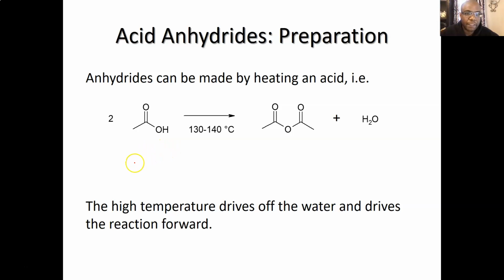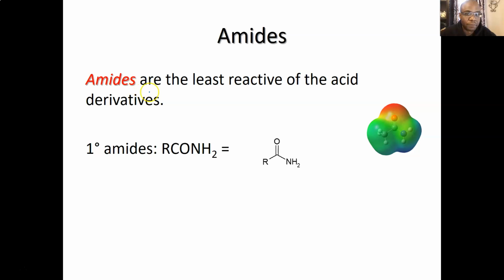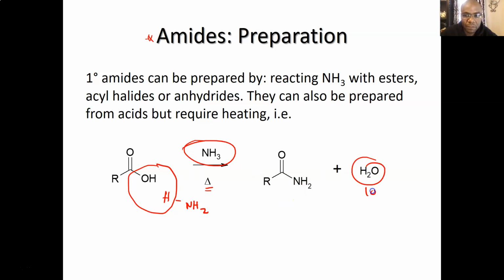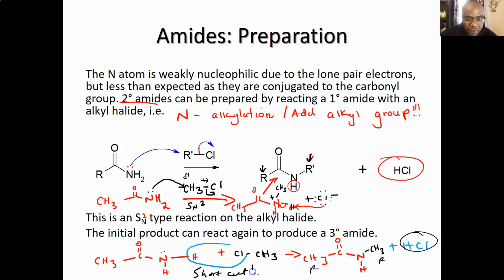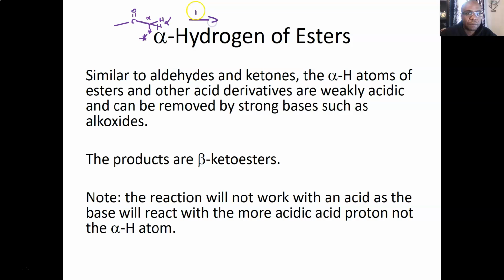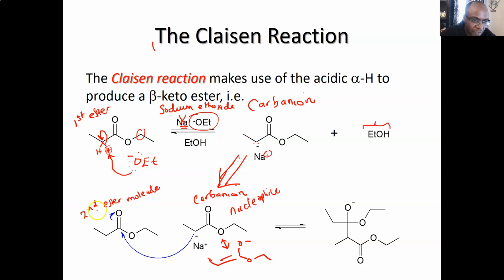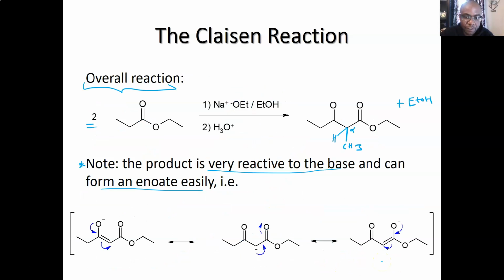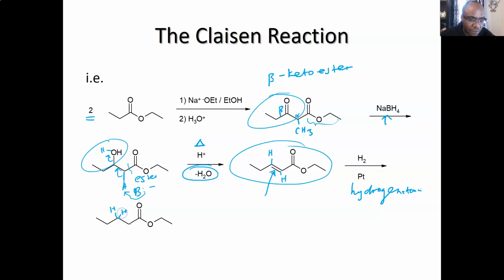July 13 th lecture Part 1 (End Of Chapter 10)